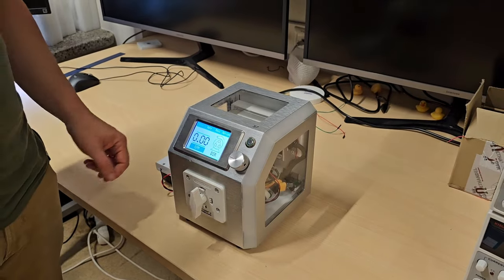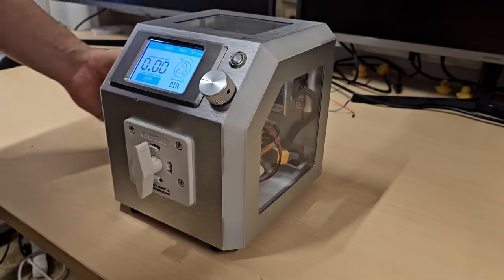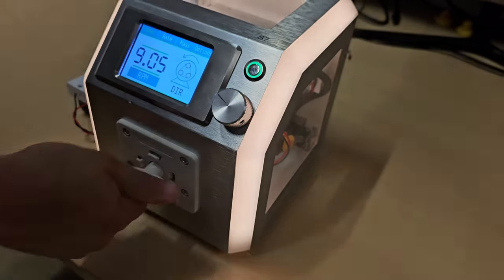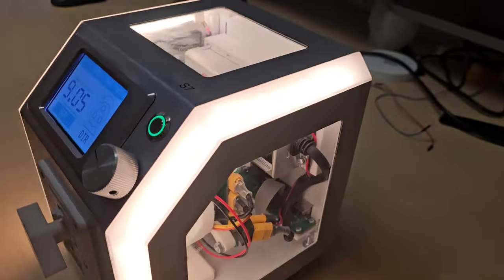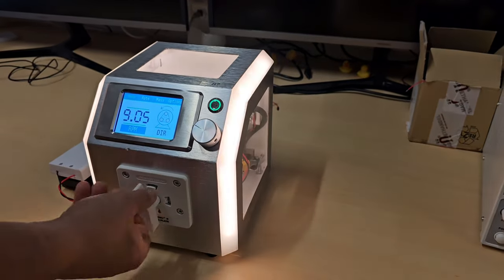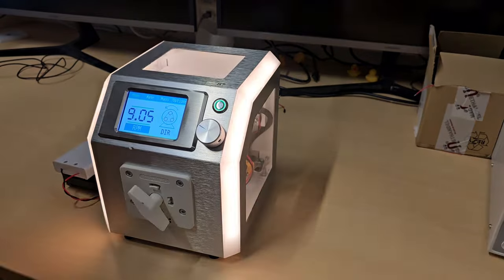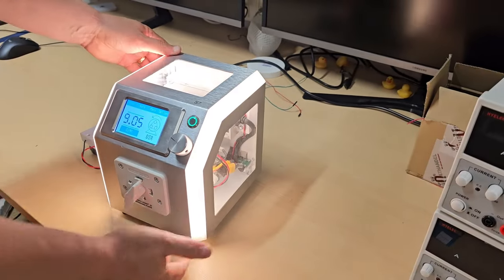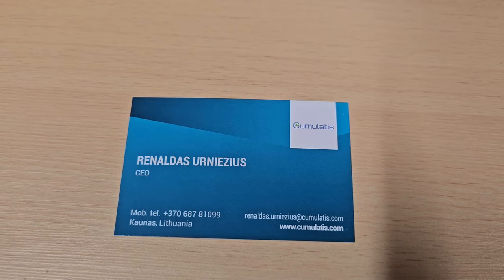Custom direct-drive 0.01-10000RPMs, accurate torque control agnostic to rotor position and velocity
Virtually any application is implementable with no clogging drawbacks. Stress tests involved from 0.01 up to  2k RPMs, no gearbox, all direct drive. There is no dependency on third-party firmware or software solutions. The future of direct drives for accurate regenerative drives is bright in the scientific domain; more news is coming soon!